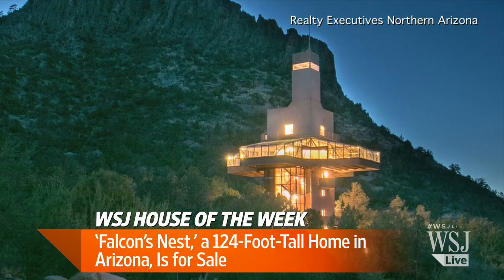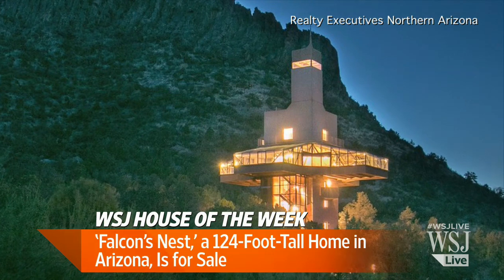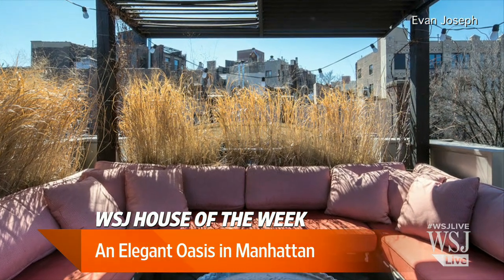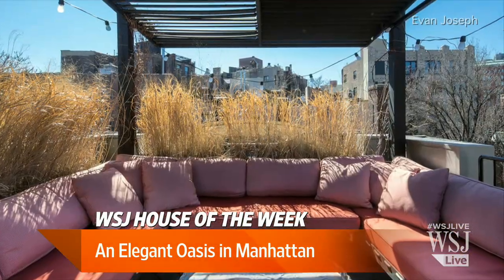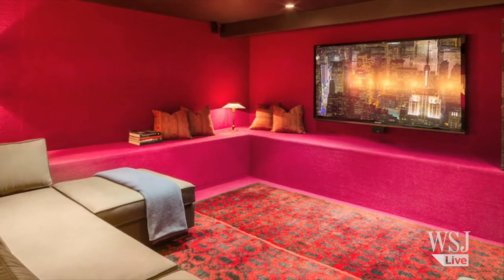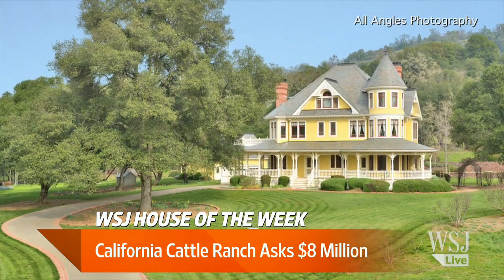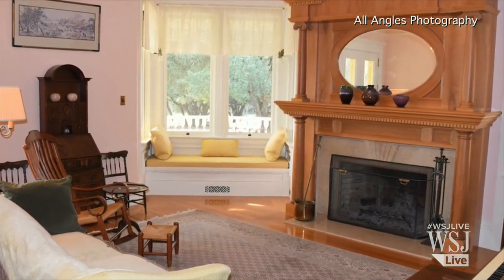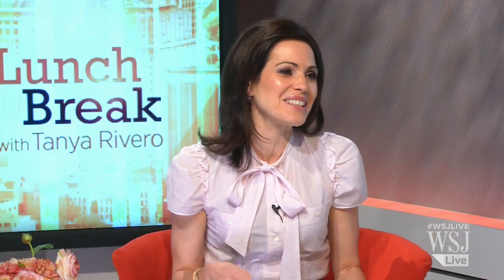WSJ House of the Week: Townhomes and Cattle Ranches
From a towering Arizona home with endless views to a sprawling California cattle ranch, WSJ's Leigh Kamping-Carder discusses the contenders for WSJ House of the Week. Photo: Realty Executives Northern Arizona